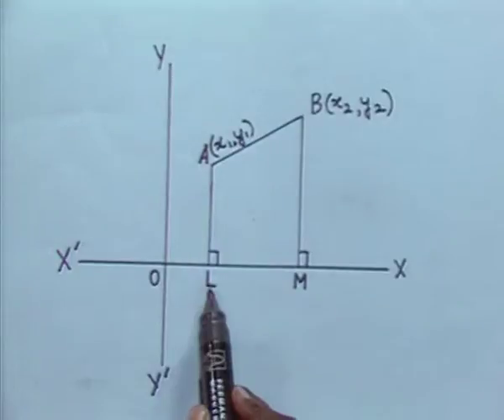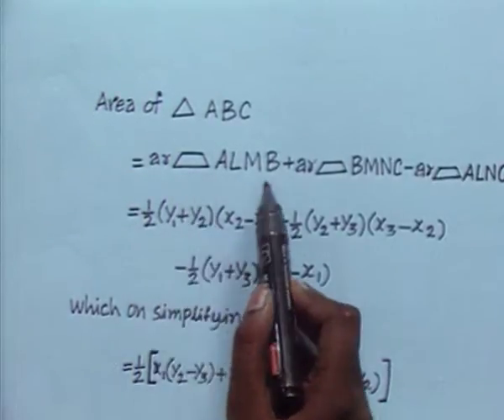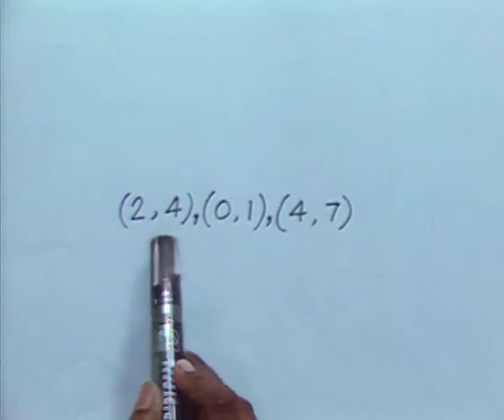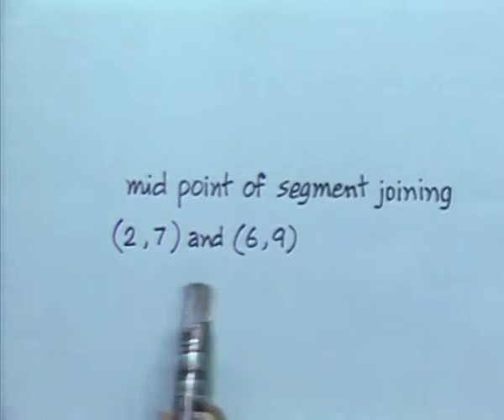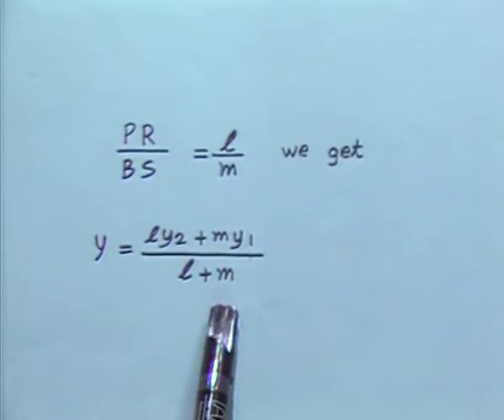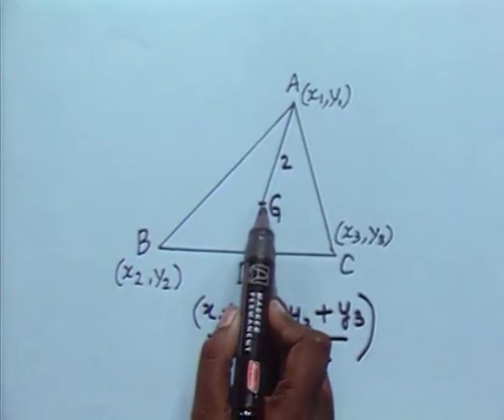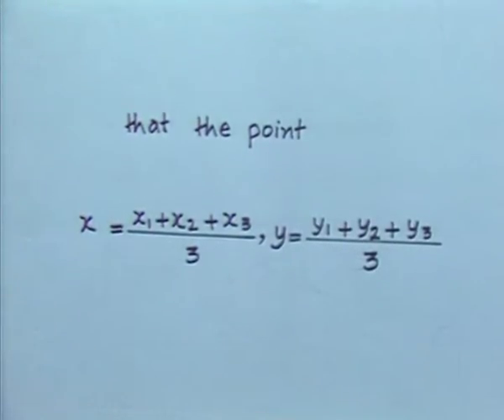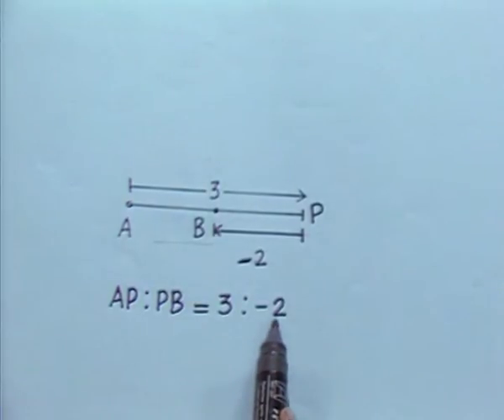Two Dimensional Coordinate Geometry: Section Formula